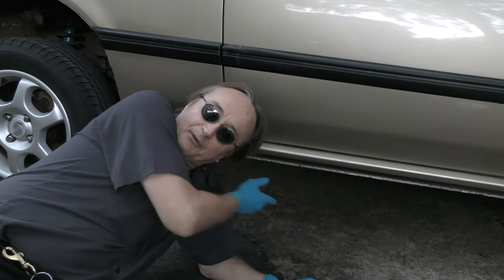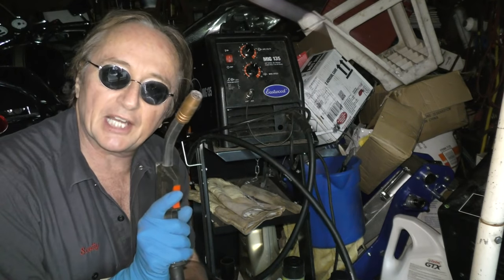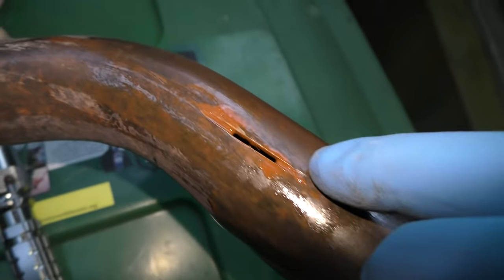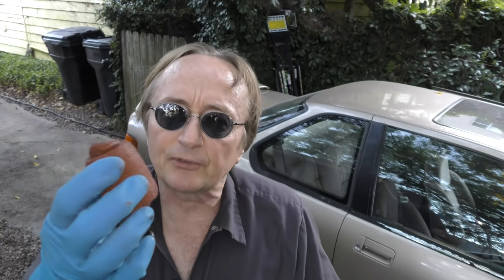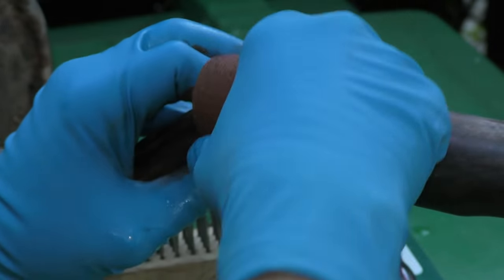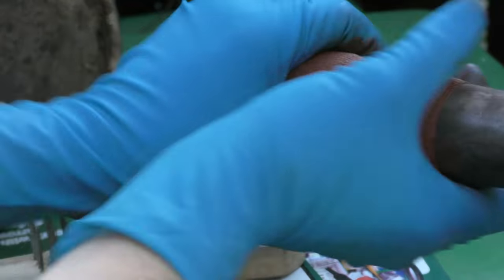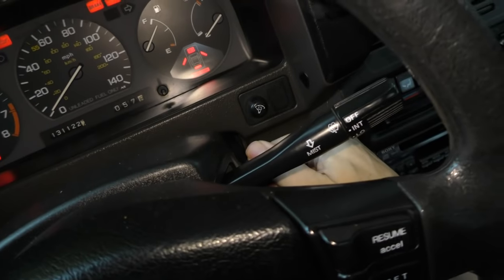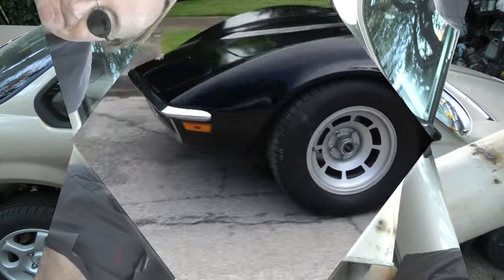How to Fix Exhaust Leak in Your Car for $12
Exhaust leak. How to fix an exhaust leak in your car for 12 dollars, DIY with Scotty Kilmer. How to use exhaust sealant and repair kit. How to use exhaust seal tape to repair exhaust system. DIY car repair with Scotty Kilmer, an auto mechanic for the last 49 years.

⬇️Things I used in this video:
1. FiberFix Heat Wrap
2. Disposable Gloves
3. Common Sense
4. 4k Camera
5. Mini Microphone
6. My computer for editing / uploading
7. Video editing software
8. Thumbnail software